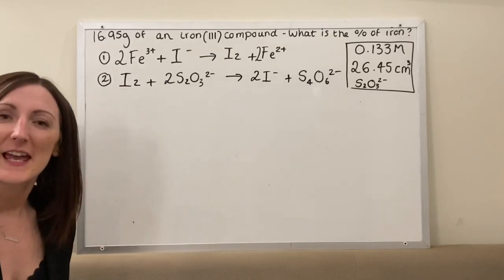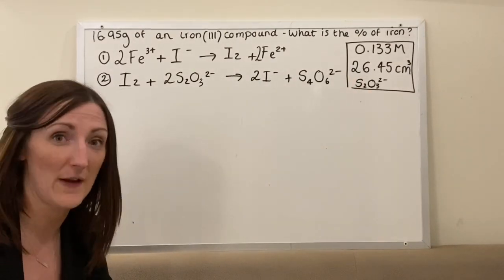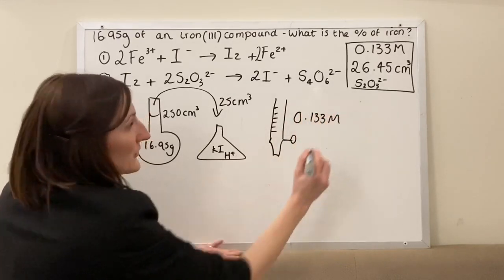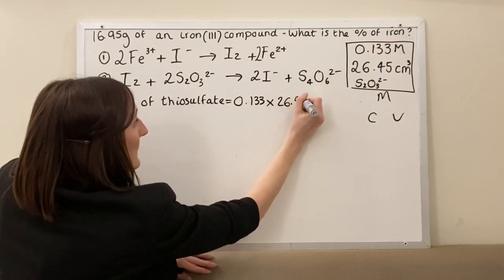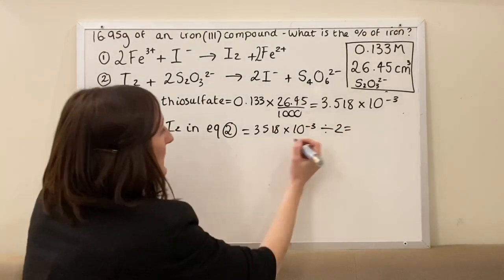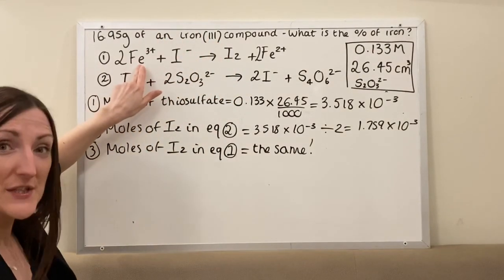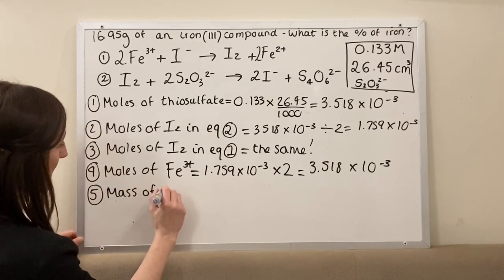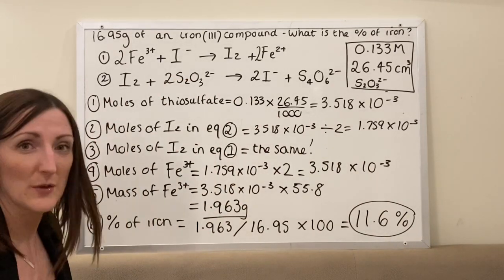A-Level Chemistry Sodium Thiosulfate and Iodine titration part 2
Mrs Lucas works through an example question on sodium thiosulfate and iodine titrations!

This was filmed during lockdown so please be kind!! 😂